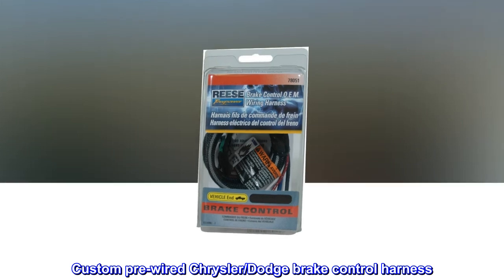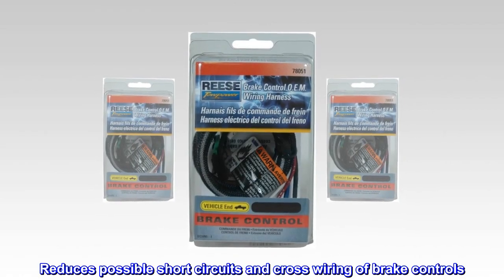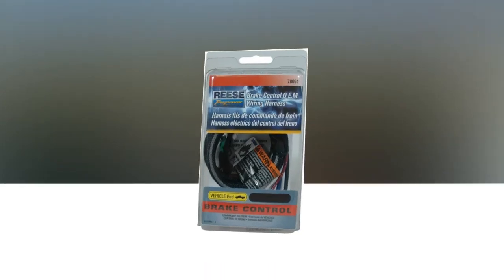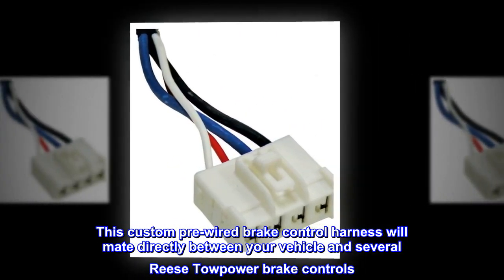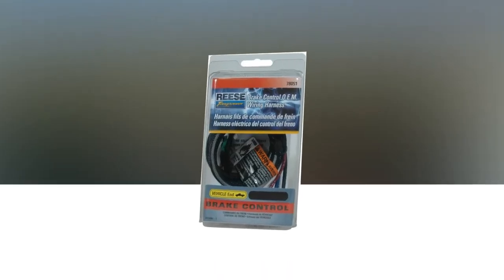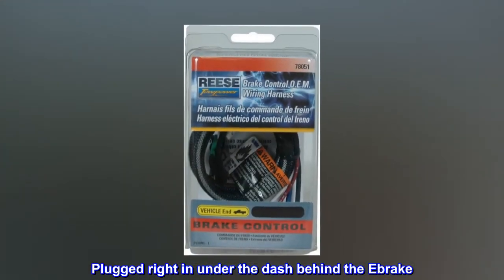Great product - Reese Towpower 78051 Brake Control Wiring Harness for Chrysler/Dodge, Regular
Custom pre-wired Chrysler/Dodge brake control harness
O.E.M Style Wire Harness
Reduces possible short circuits and cross wiring of brake controls
Quick and easy plug in style
Brake Control O.E.M. style wire harness are designed for models equipped with trailer tow package. The quick and easy plug in style connections reduces possible short circuits and cross wiring of brake controls. This custom pre-wired brake control harness will mate directly between your vehicle and several Reese Towpower brake controls. To be used with the following vehicles: 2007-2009 Aspen with Factory Tow Package; 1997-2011 Dakota Pickup with Factory Tow Package; 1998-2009 Durango with Factory Tow Package; 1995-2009 Pickup, Ram, Full Size 1500 Only, All Models; 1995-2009 Pickup, Ram, Full Size 2500 Only, All Models; 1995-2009 Pickup, Ram, Full Size 3500 Only, All Models.

Clicked right in
2007 Dodge Ram quad cab. Was switching vehicles and used my existing tow brake controller and bought a new harness for it. Works exactly as it should. Plugged right in under the dash behind the Ebrake